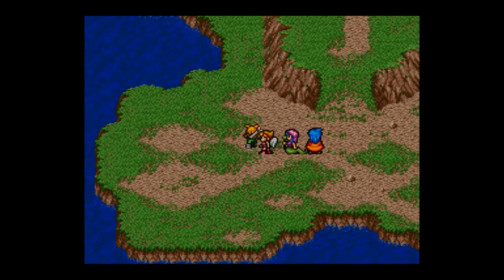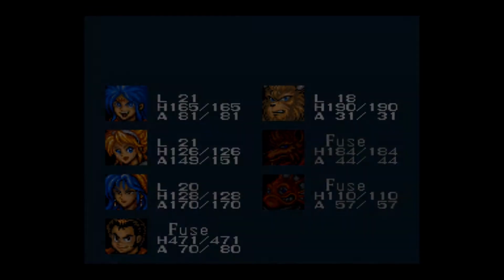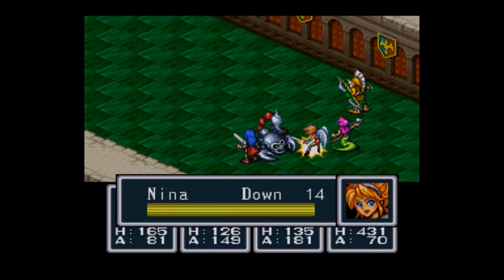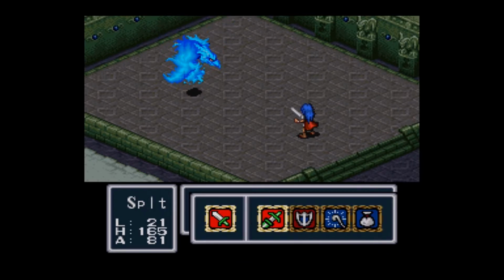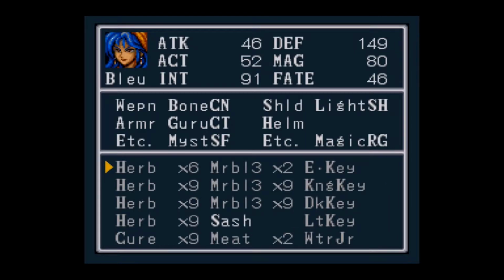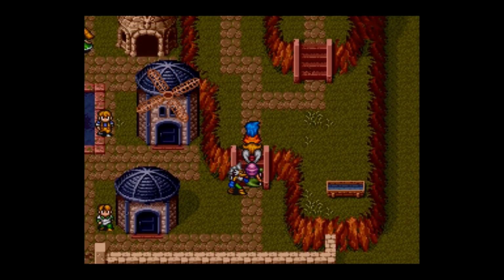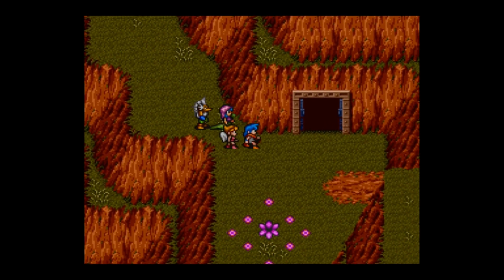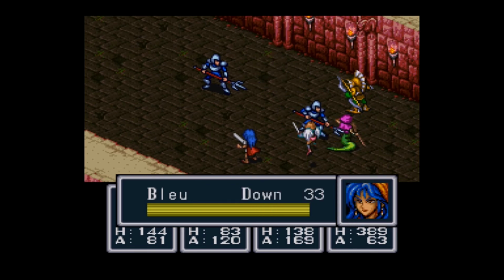Breath of Fire #21: A Foul Gust of Wind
Splt and party  take some short time away from saving the world in order to do some..well...fishing?  But we do get some good stuff for it, that Rod5 sure is coming in handy.  Then it's a side track back to a certain shrine we found before.  After it's back to Gust, where the people are...less..then themselves.